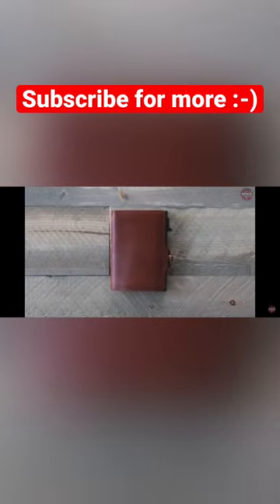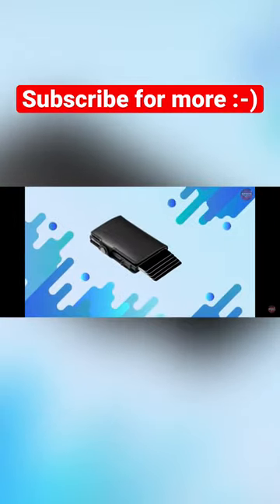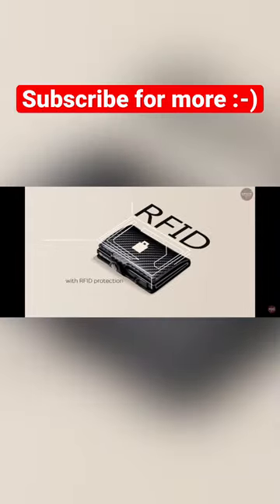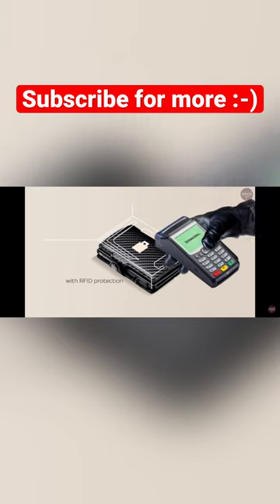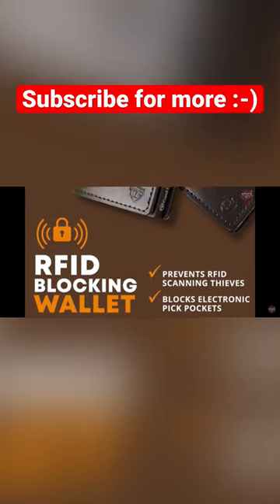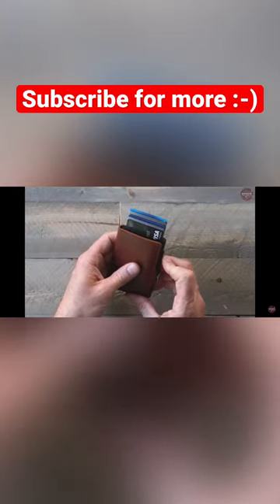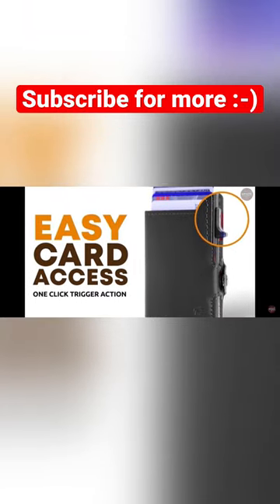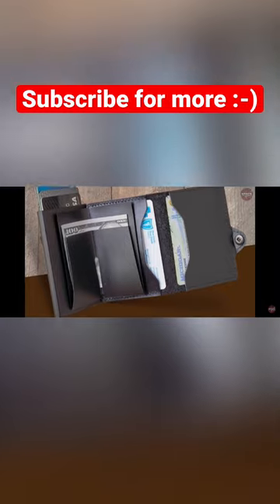gadgets techgadgets inventions shorts youtubeshorts technology elonmusk smartwallet wallet